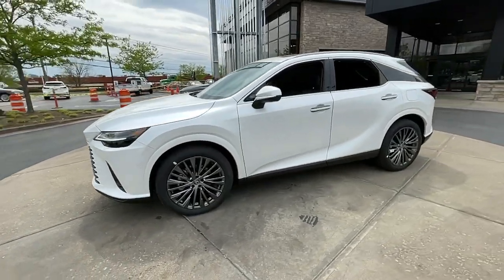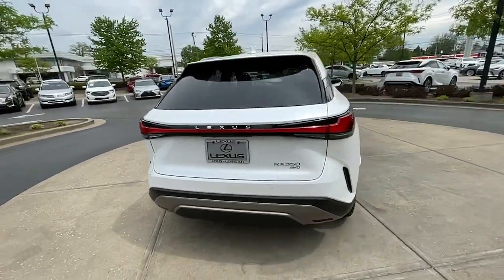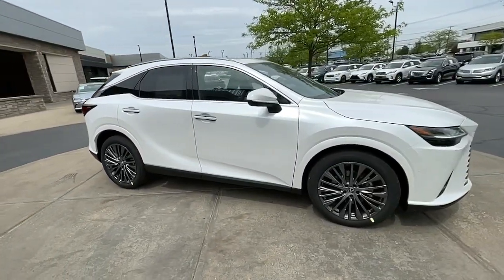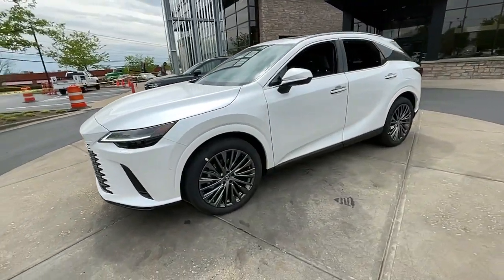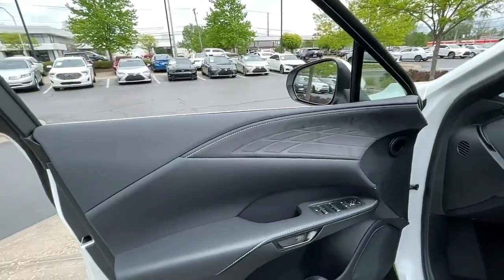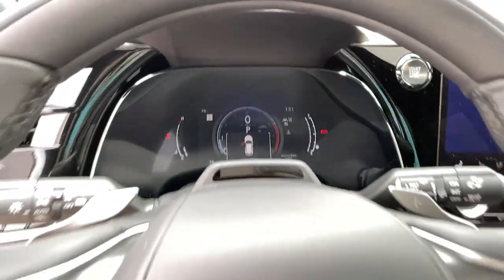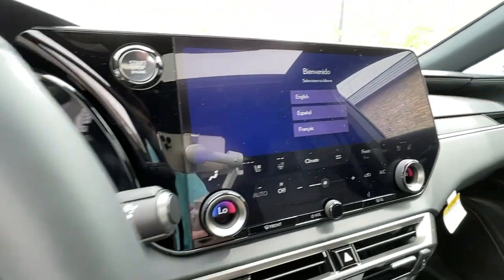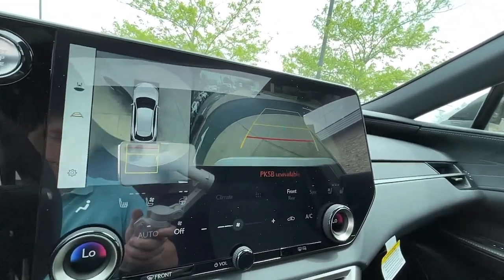2023 Lexus RX Lexington, Wyandotte, Colby, Becknerville, Clintonville, KY X32428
SONIC QUARTZ New 2023 Lexus RX Luxury available in Lexington, KY at Lexus of Lexington. Servicing the Lexington, Wyandotte, Colby, Becknerville, Clintonville, KY area.

1264 E New Circle Road

Heated Leather Seats Navigation Sunroof Power Liftgate All Wheel Drive Turbo Charged Alloy Wheels PANORAMIC VIEW MONITOR W/BSM. RX 350 Luxury trim SONIC QUARTZ exterior and BLACK interior. EPA 28 MPG Hwy/21 MPG City! READ MORE! KEY FEATURES INCLUDE: Leather Seats Navigation Sunroof All Wheel Drive Power Liftgate Lexus RX 350 Luxury with SONIC QUARTZ exterior and BLACK interior features a 4 Cylinder Engine with 275 HP at 6000 RPM*. OPTION PACKAGES: PREMIUM TRIPLE-BEAM LED HEADLAMPS Automatic High Beam and headlamp cleaner PANORAMIC VIEW MONITOR W/BSM HEATED & VENTILATED FRONT & REAR SEATS TRAFFIC JAM ASSIST lane change assist and lane keeping assist system DIGITAL KEY ADVANCED PARK LUXURY PACKAGE Head-Up Display (HUD) normal head up display and standard normal speed meter. WHO WE ARE: We here at Lexus of Lexington have made it our mission to provide a first class car-shopping experience to our valued customers throughout Lexington Frankfort KY Georgetown KY and Richmond KY. With our vast selection of new and used cars youll have the chance to browse our current inventory in a comfortable stress-free shopping environment. Visit us to take a test drive learn more about financing or service your car and we can assure that youll always be well taken care of! Horsepower calculations based on trim engine configuration. Fuel economy calculations based on original manufacturer data for trim engine configuration. Please confirm the accuracy of the included equipment by calling us prior to purchase.